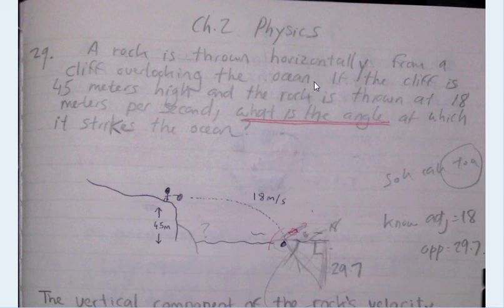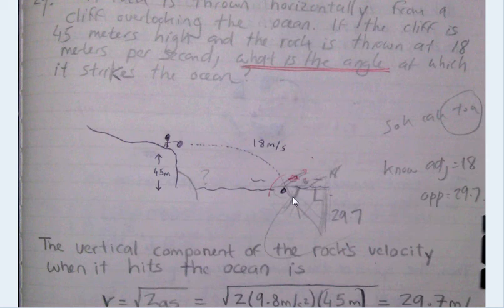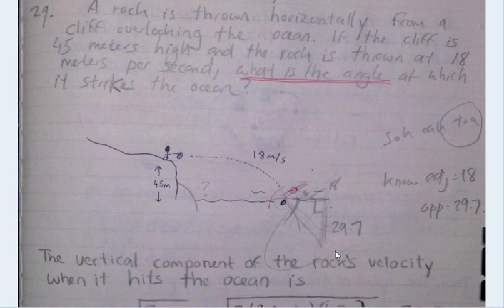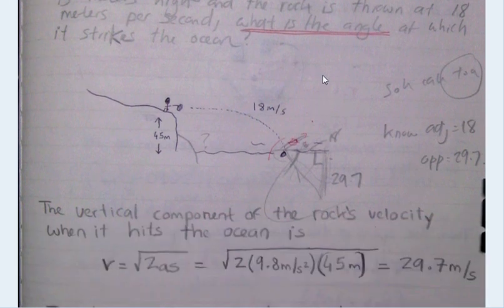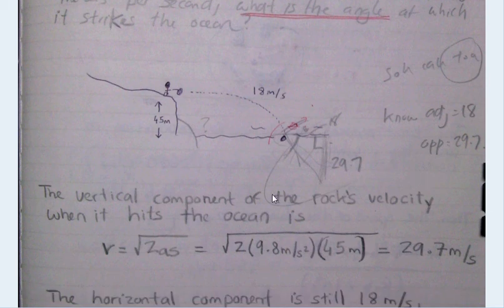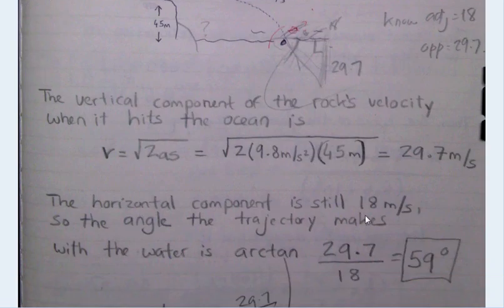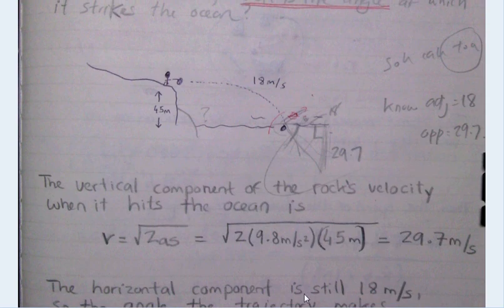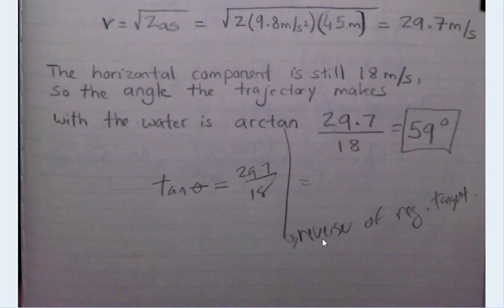World's Oldest Premed Student: Physics: (2-29)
Find angle at which rock hits the ocean.